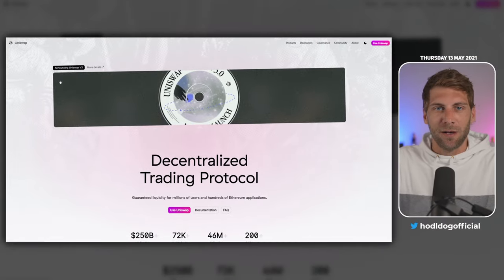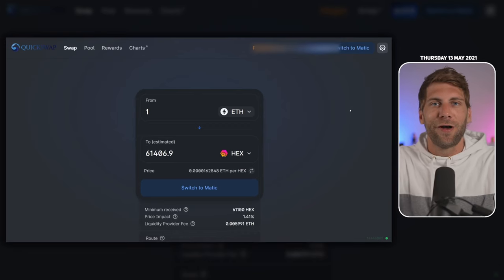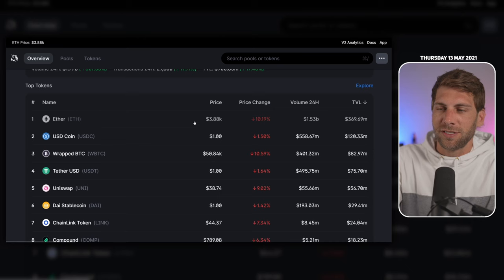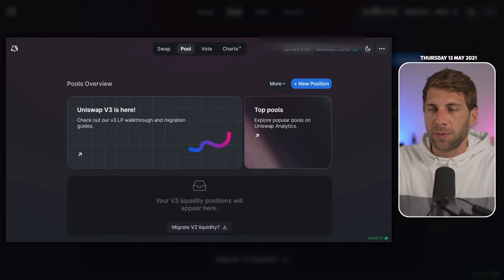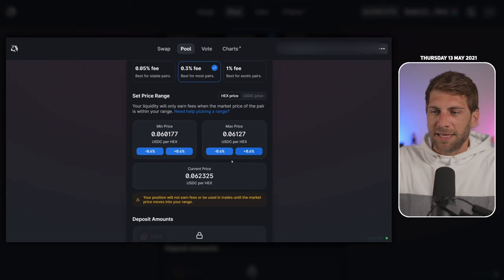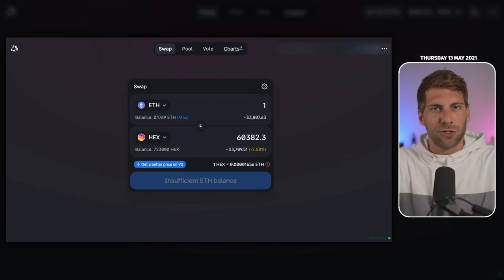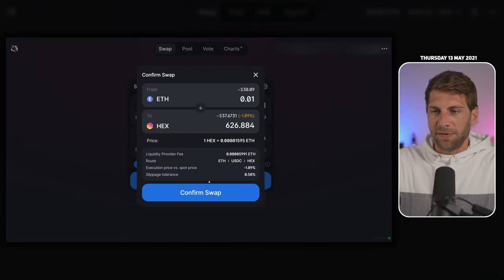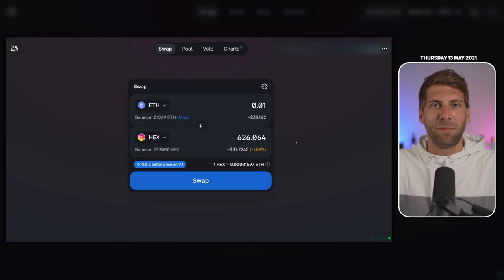How to Use Uniswap Version 3